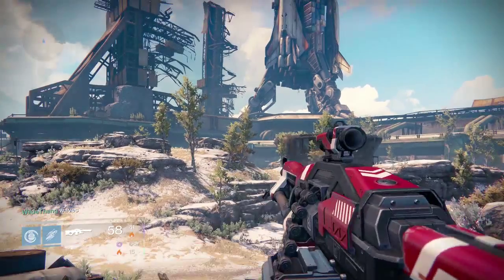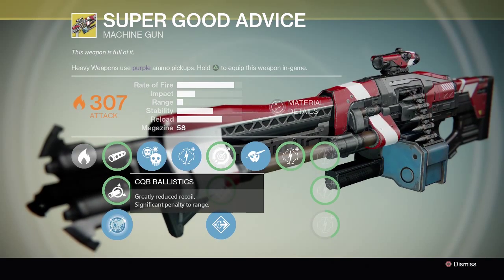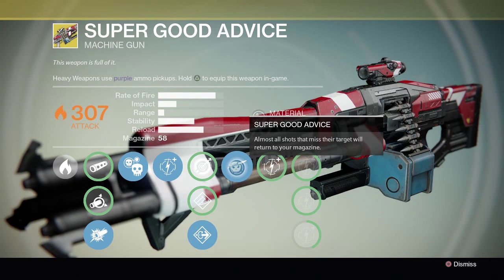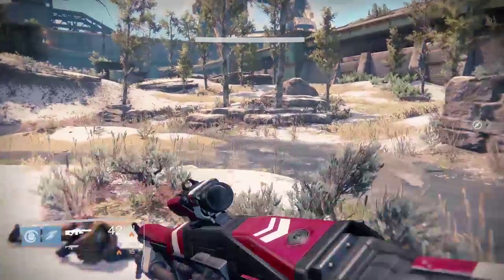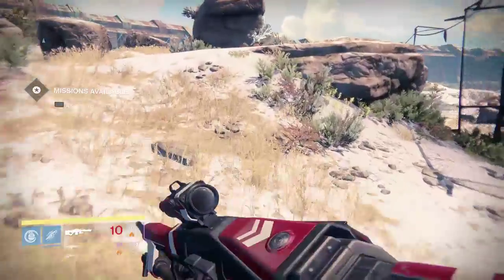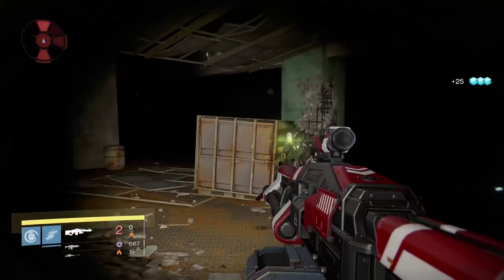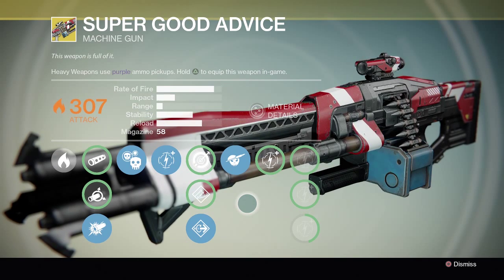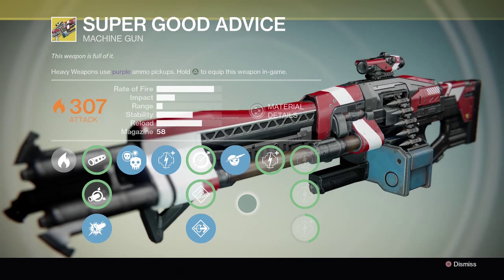Super Good Advice | Exotic Machine Gun Review / Guide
In this video I show you how bad the Super Good Advice machine gun is. Is it really the worst exotic in Destiny?